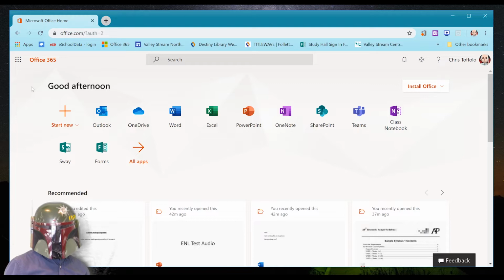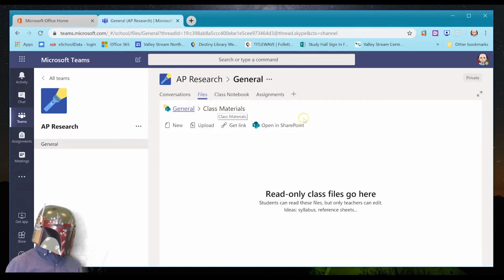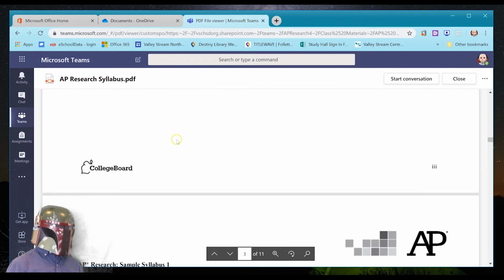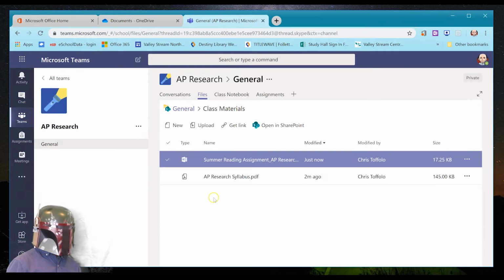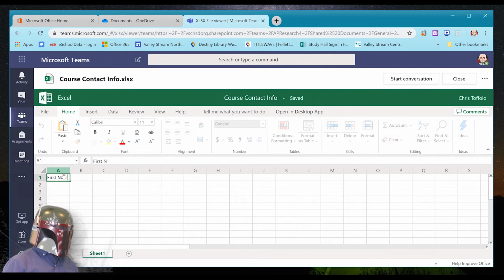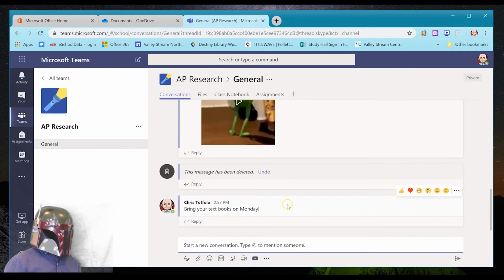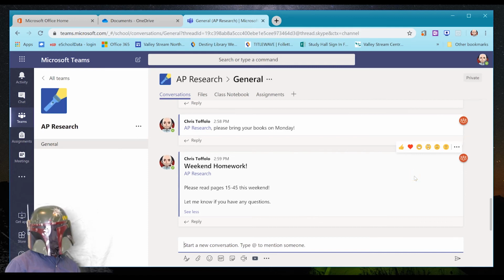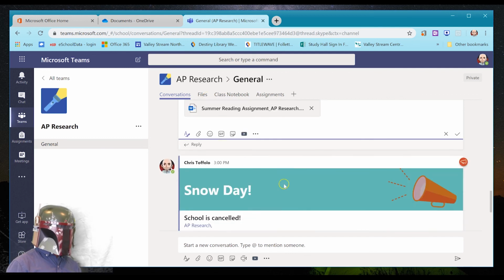MicrosoftTeams 101: Conversations & Files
Microsoft Teams 101: Episode 2
This video is an introduction to the new Microsoft Teams for educators (August 2019 update). If you are a teacher looking to take your class digital, this is the video for you! In this video, I cover:
- Goals (0:29)
- Files (1:47)
- Conversations (11:25)

All videos are created specifically for Valley Stream North High School and the Valley Stream Central High School District. However, if you are a teacher and find the information useful, please watch.